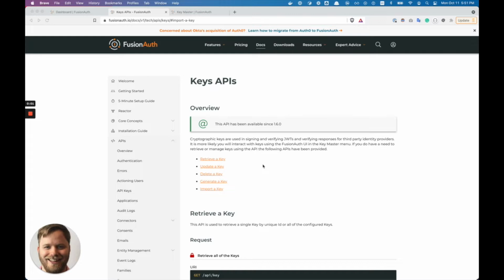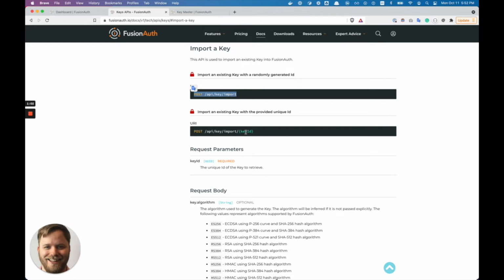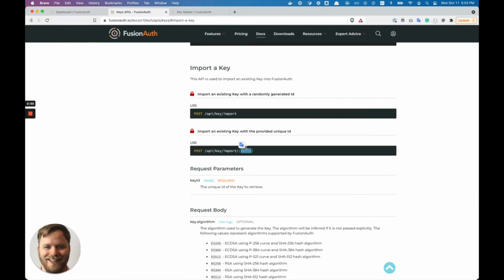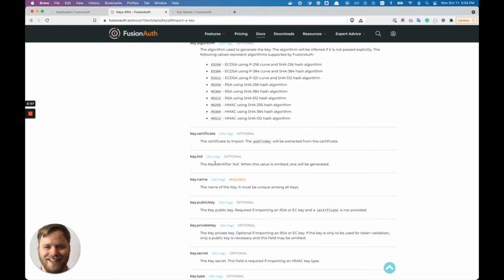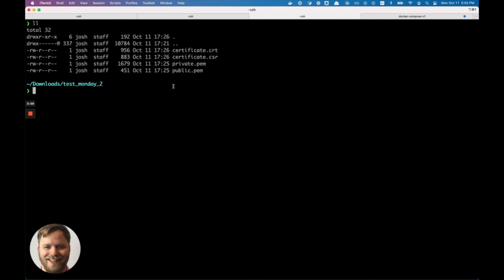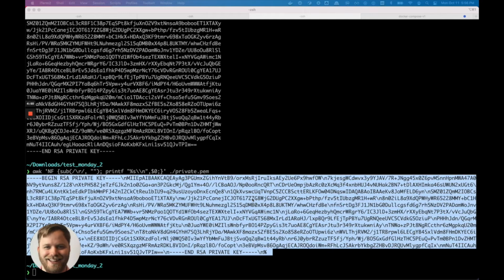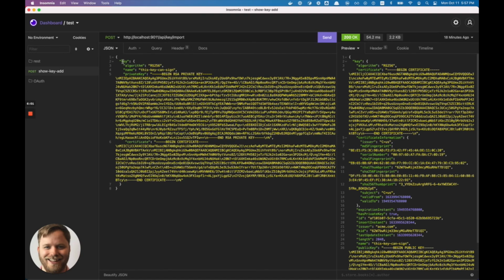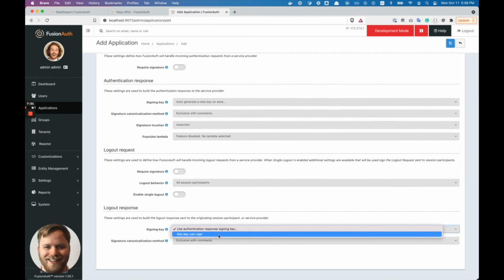Importing a SAML signing key into FusionAuth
FusionAuth can act as a key manager for public, private and symmetric keys. In this video, you will learn how to import a key used to sign SAML requests into FusionAuth using the REST APIs.